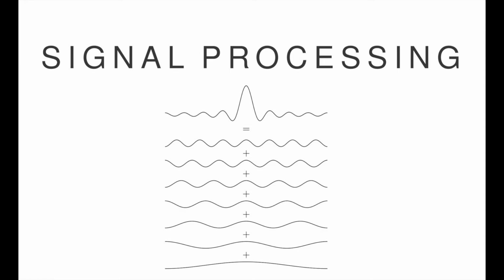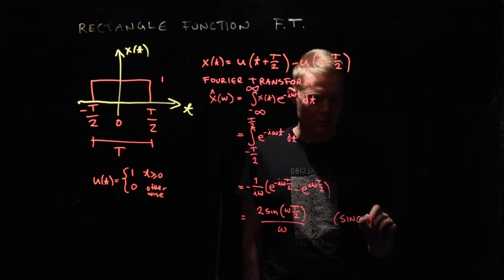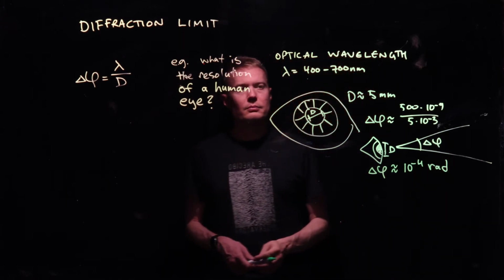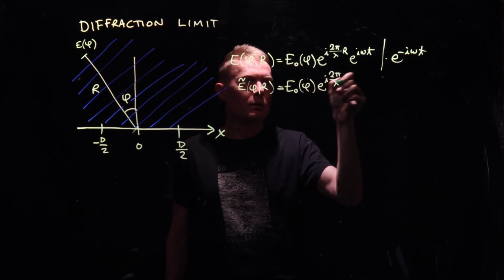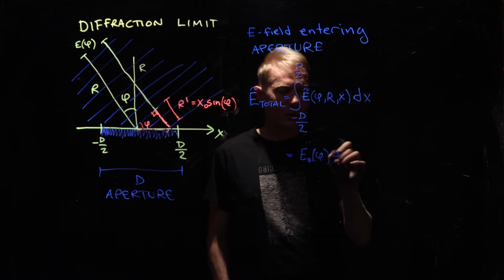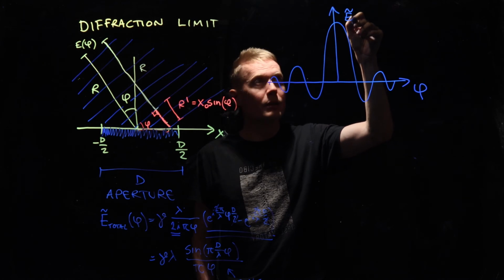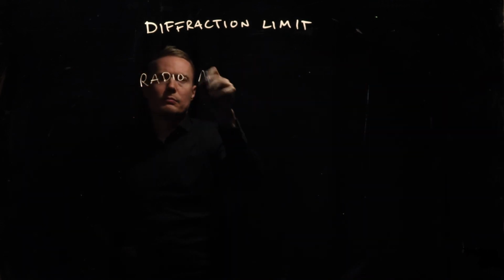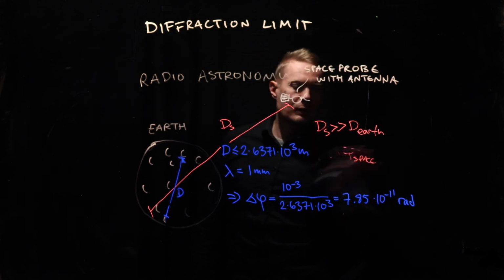Fourier transform of a boxcar - Derivation of the diffraction limit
Fourier transforming a rectangular function is applied to deriving the diffraction limit, i.e., the angular resolution of an optical or radio aperture.